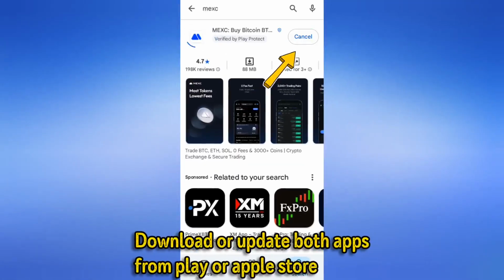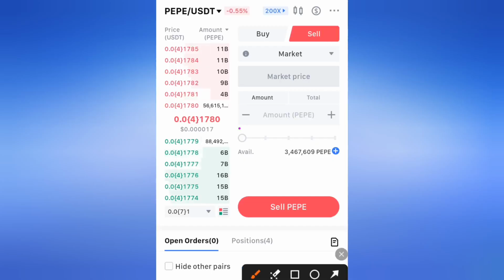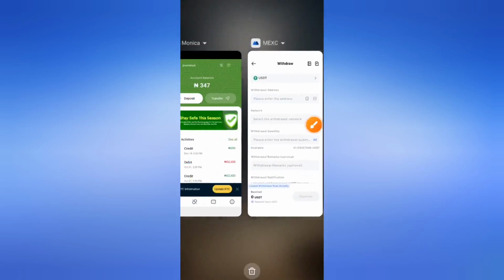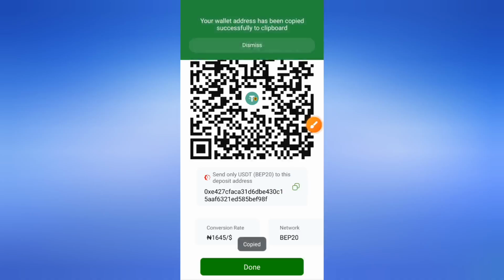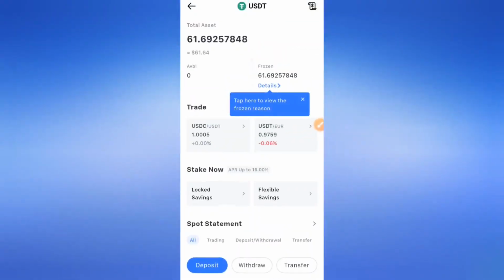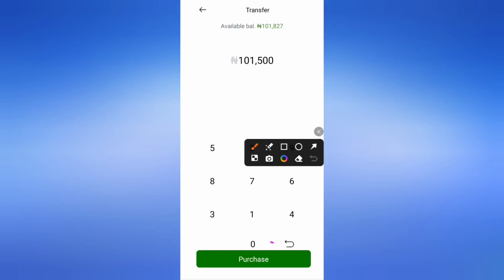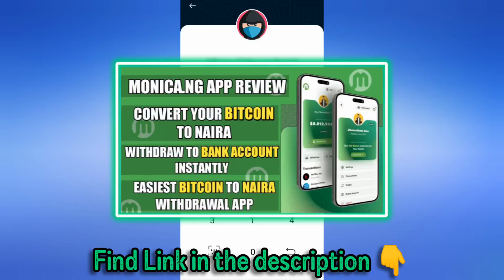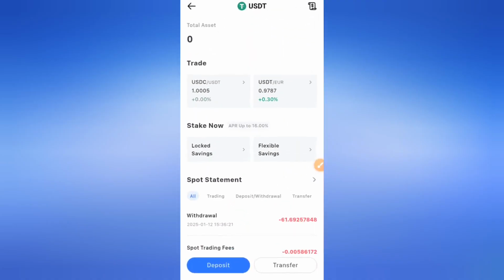How to Sell Crypto on MEXC, Withdraw USDT to Local Exchange & Get to Bank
Learn how to sell any cryptocurrency on MEXC exchange, withdraw USDT to Monica.cash, and transfer funds to your local bank account – a simple 3-part tutorial for beginners worldwide! Perfect for converting crypto profits into cash securely and efficiently.

Monica Code: MONI540104

What you will learn:
Timestamp:
‎00:00 Introduction & what you learn
‎00:39 Diving into selling crypto on MEXC and Monica crypto exchange
‎01:24 Selling crypto (pepe) on MEXC exchange
‎02:27 How to withdraw cryptocurrency (USDT) on MEXC exchange
‎03:19 Monica crypto exchange brief explanation
‎05:47 Confirming successful crypto deposit Monica Nigeria exchange
‎06:07 Diving into crypto withdrawal to local bank account on Monica.cash
‎06:33 Contacting Monica support
‎06:55 Withdrawing funds from Monica.cash to bank account
‎07:32 Adding bank account Monica crypto exchange
‎08:48 confirmation of funds sent to local bank account from monica
‎09:50 Conclusion & key takeaway